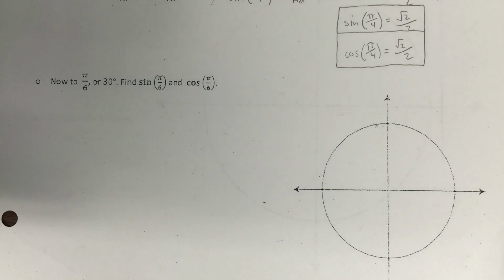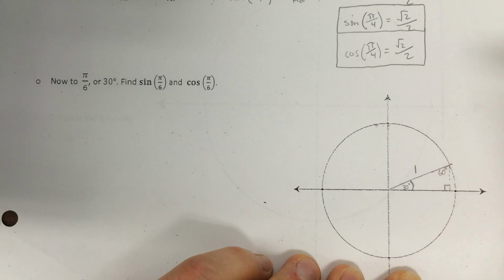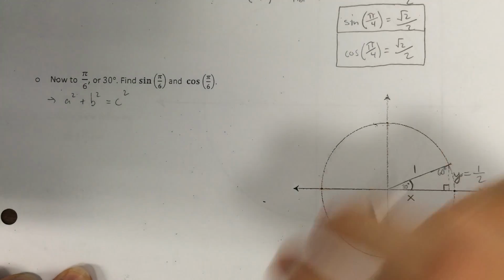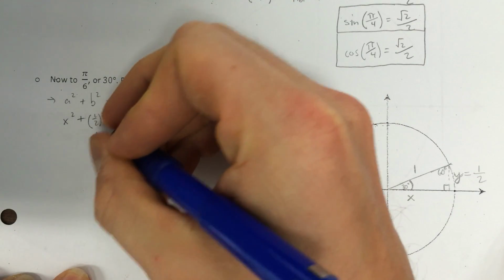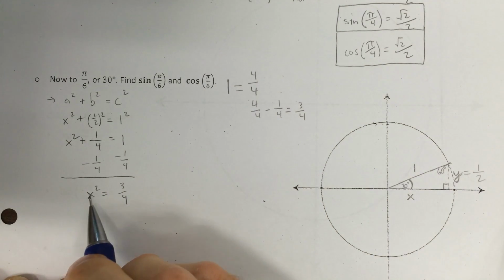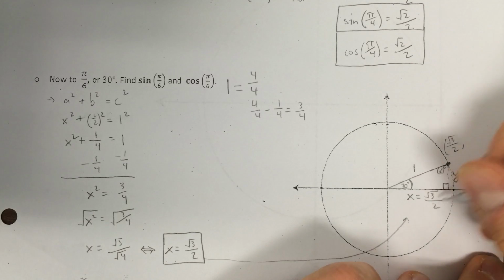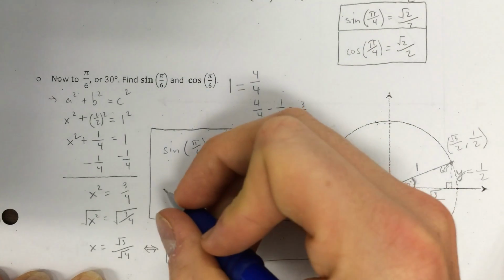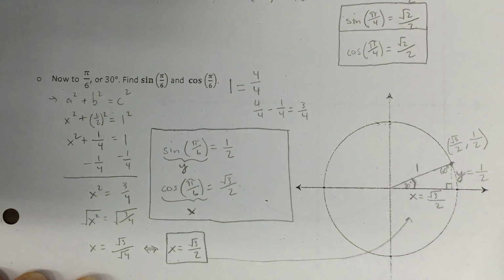8-15 and 8-16 Guided Notes (Part 2)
Developing Unit Circle with Sine and Cosine